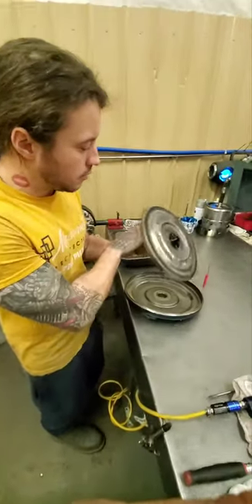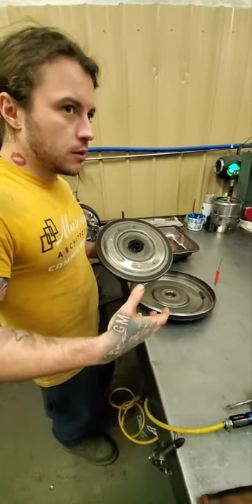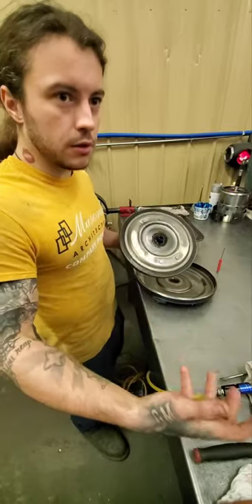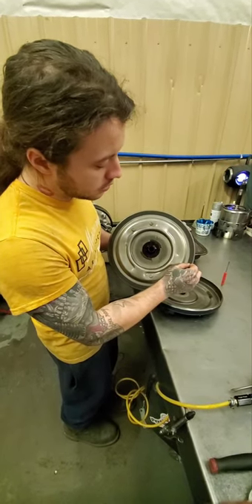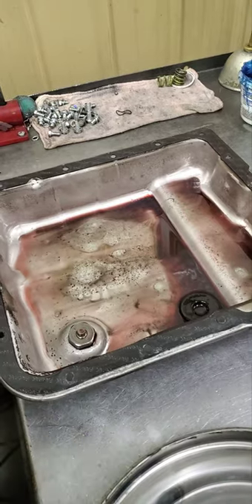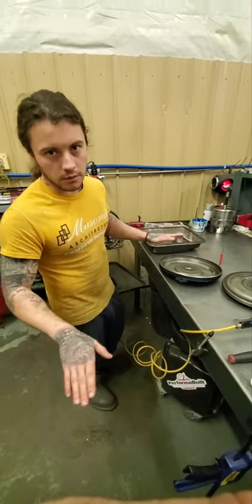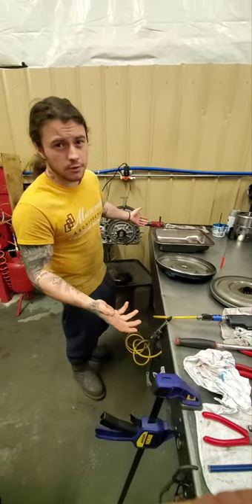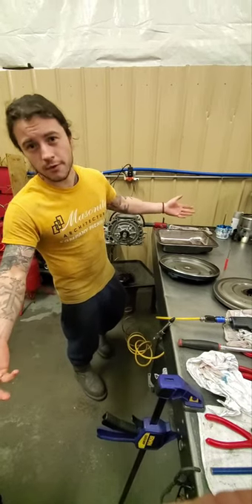A Quick Tip on Do's and Dont's of Lockup At WOT with the 4L60E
Ryan gives a brief tip on single discs vs triple disc converters and tuning for WOT on the dyno. what NOT to do! Save yourself a common headache!